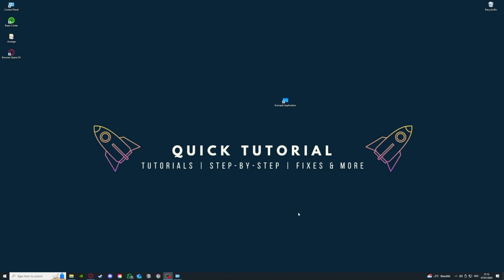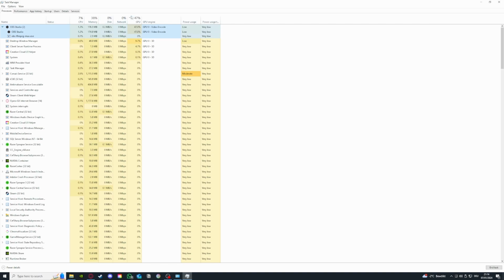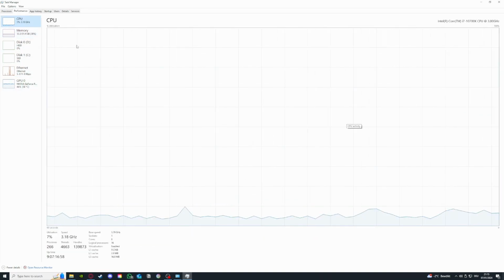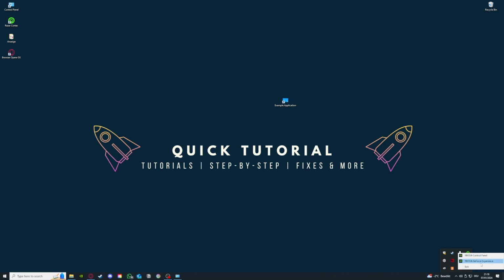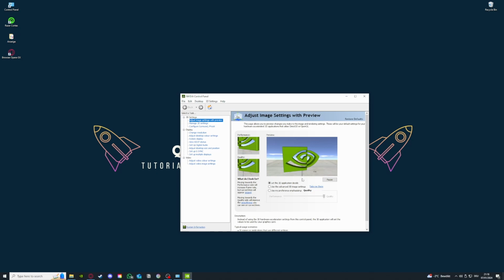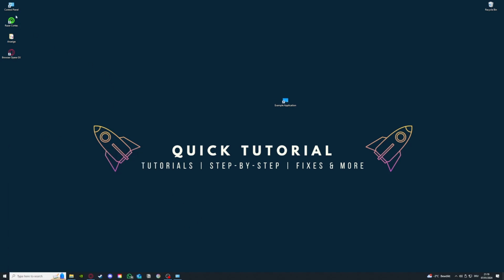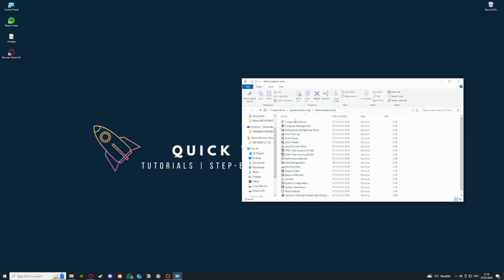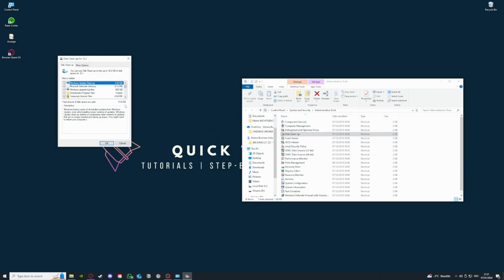Blender Cycles Lag Fix – How to Fix Render Lag, Viewport Freezing, High GPU Load – Full Tutorial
How to fix Blender Cycles lag
Fix Cycles viewport performance issues
Blender Cycles rendering too slow – how to fix
Optimize Cycles settings for fast rendering
Fix lag when switching views in Cycles
Reduce GPU load when rendering in Cycles
Fix Cycles stuttering during live preview
Improve Blender responsiveness with Cycles enabled
Fix freezing while navigating large scenes in Cycles
Best performance settings for Blender Cycles
Fix lag with complex materials in Cycles
Optimize Cycles memory usage
Fix Cycles denoising causing delay
Reduce Cycles sample count lag
Speed up Cycles with RTX / CUDA / OptiX
Improve Cycles rendering for animation
Fix Blender Cycles slow frame rendering
Optimize light paths to reduce lag in Cycles

0:00 Intro
0:50 Find what's eating your CPU and memory (Task Manager)
2:40 Reading the Performance tab — GPU, CPU, RAM
4:00 Nvidia settings: switch to performance mode
6:00 Disk Cleanup — freeing up space
8:45 Which files are safe to delete
10:00 Wrap up